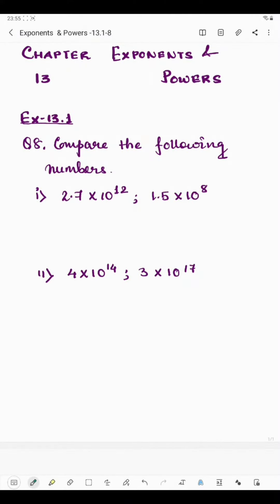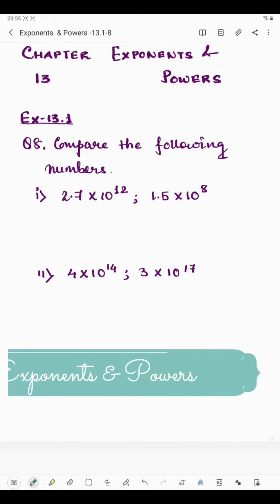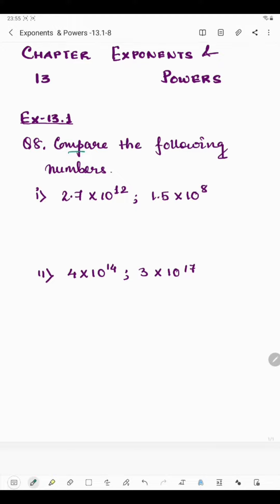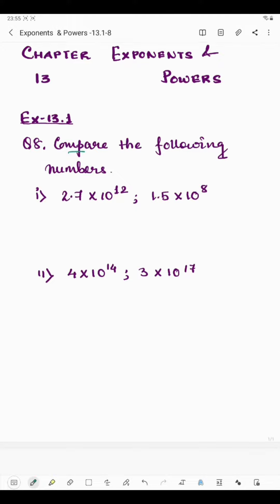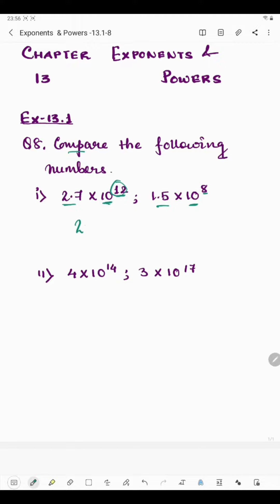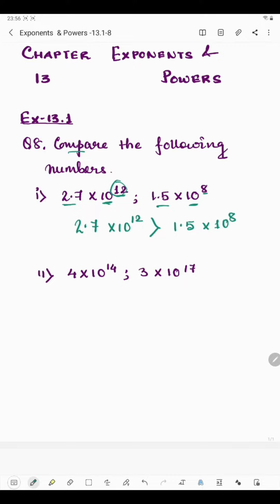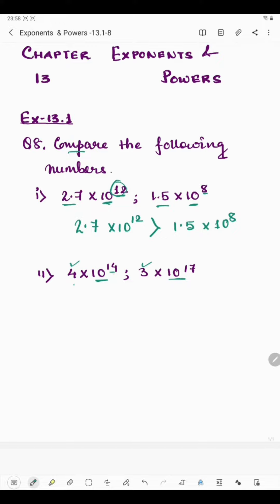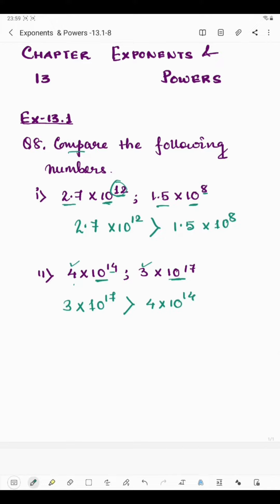NCERT Ex 13.1 Q8 Class 7 Exponents & Powers